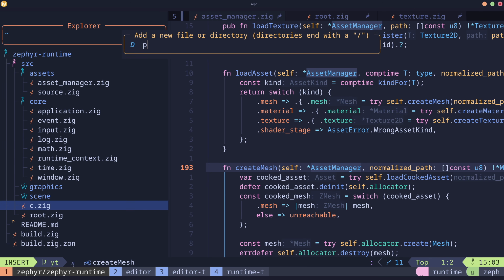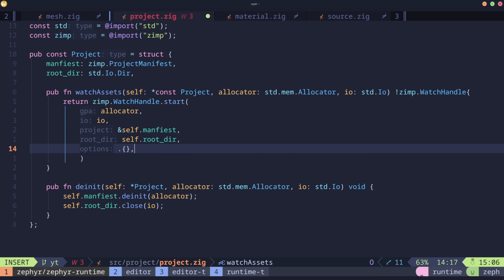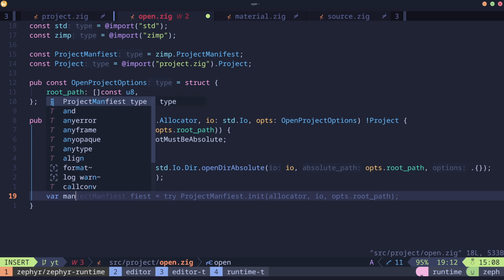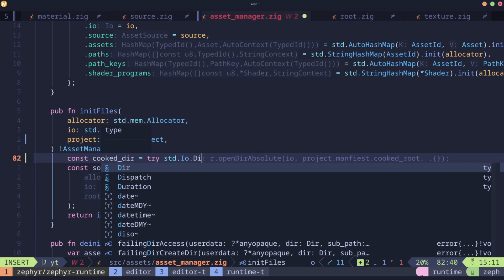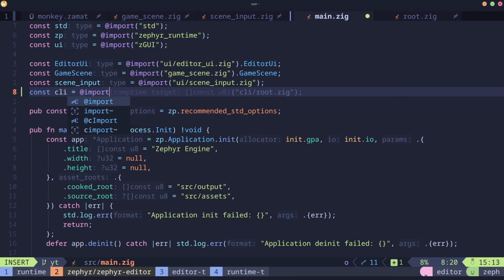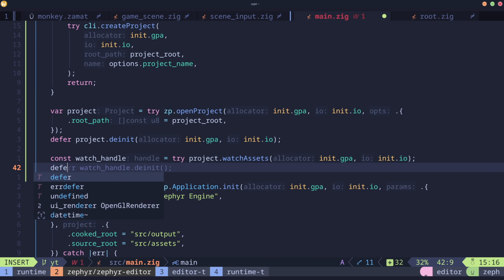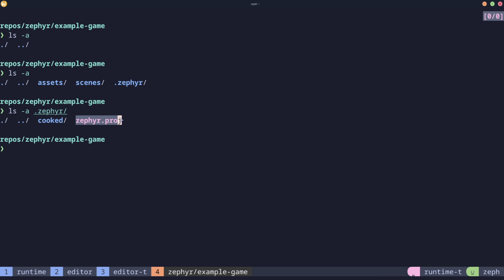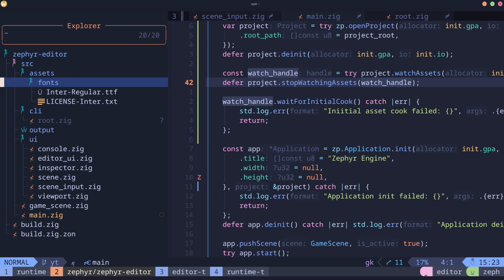Project Files // Zig Game Engine Series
Welcome back to the Game Engine Series! In this video we implement project files! This is extremely exciting because it allows us to completely move all the example games assets outside of our editor code, allowing us to now open up different projects(games) individually. Project files allow us to define game-wide metadata, such as where all the assets live, scenes, etc.

📚 Topics Covered:
- Implementing Project struct
- Opening Project Files
- Creating Project Files
- Moving all of example games assets into it's own folder, outside of the editor folder
- Auto cooking assets

🖥️ Equipment:
- 32" 4K Monitor
- Elgato Camlink
- 1TB SSD

0:00 Intro
1:23 Project definition
4:23 Opening project
6:44 Hoooking up runtime
8:51 Create project
9:54 Hooking up editor
12:38 Fixing errors
16:10 Outro